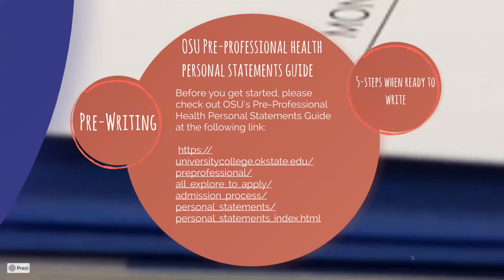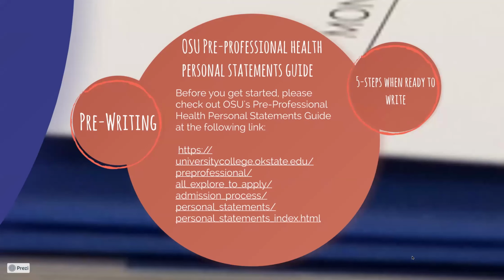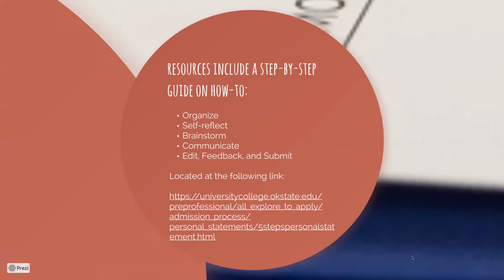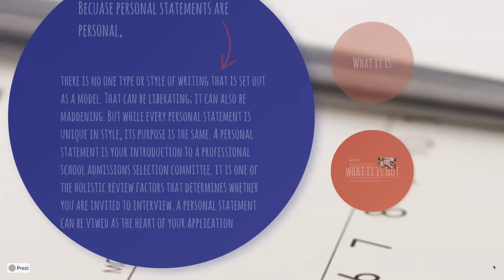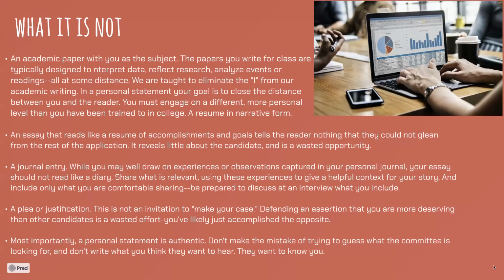PAC 22-23 cycle personal statement video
This instructional video is for PAC applicants for the 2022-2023 application cycle. Links for all material in the presentation are below.